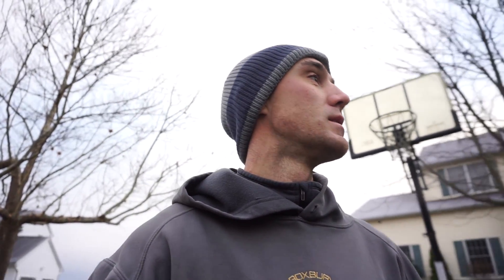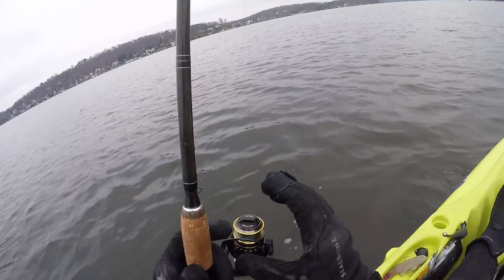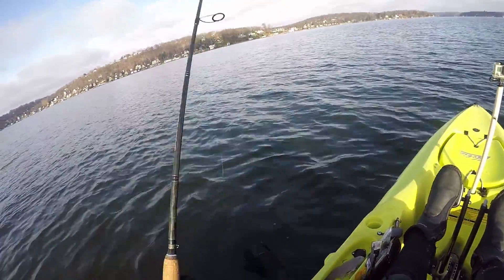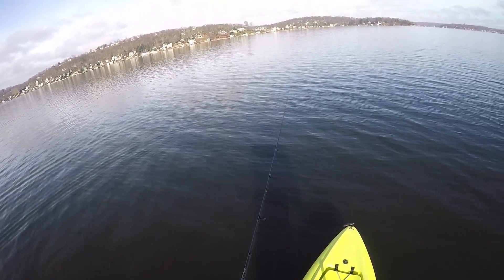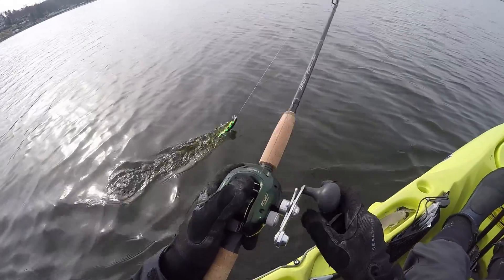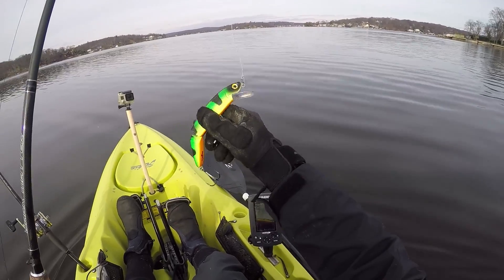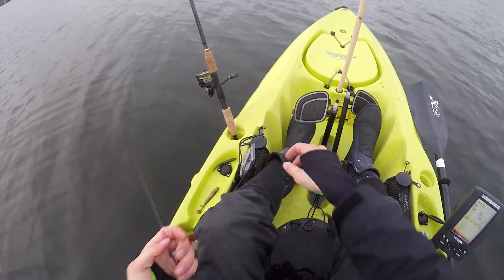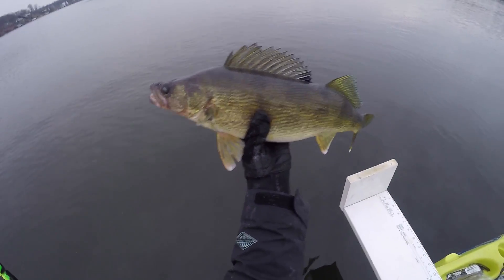Can't Believe I Caught Two!! Northeast Musky/Walleye Fishing!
Ight so we finally caught our first two Musky! Such a cool fish and I highly suggest giving it a shot especially if your looking to challenge your skills! But were Not done yet, still going after a Monster Musky!
Rapala Shiner Musky Plug
Storm Jointed Perch Musky Plug

My Kayak